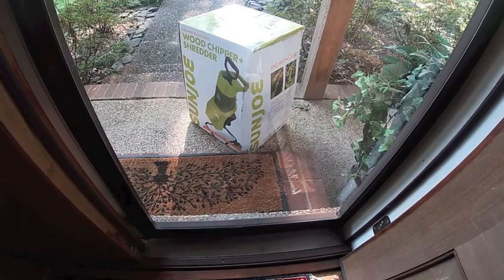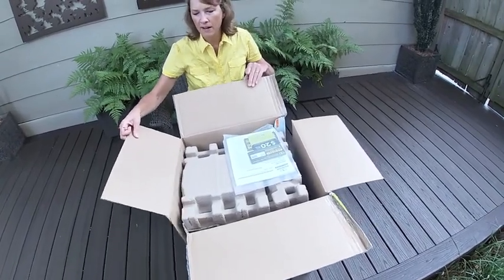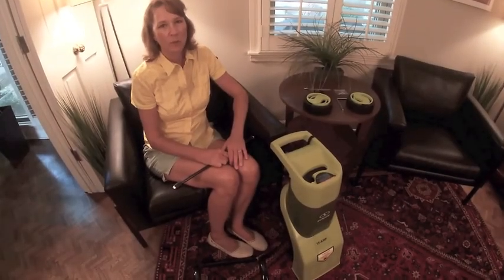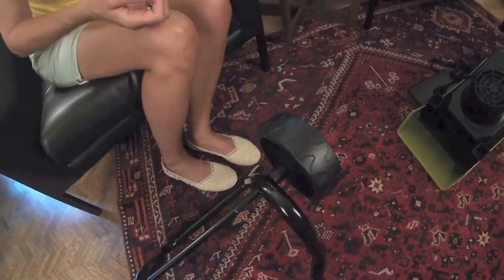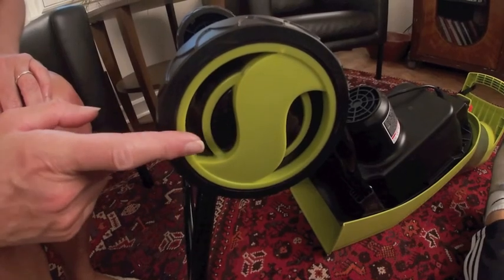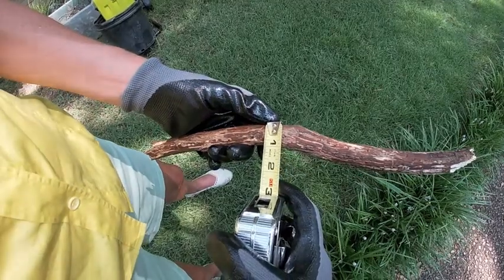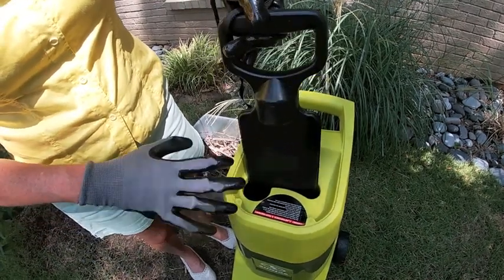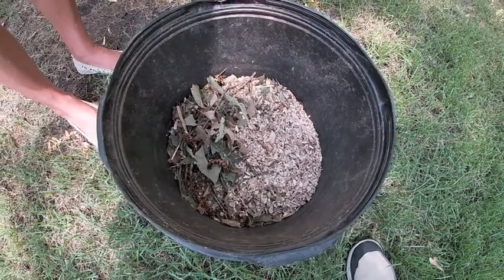Sunjoe Wood Chipper Review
Sunjoe Wood Chipper (15-Amp - Model CJ602E) reviewed by Jill & Eric's Adventures